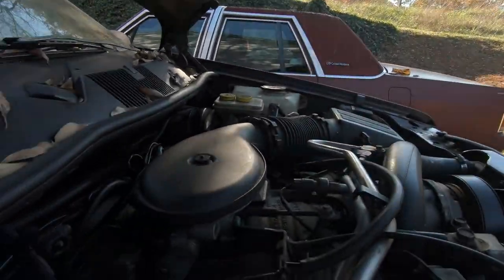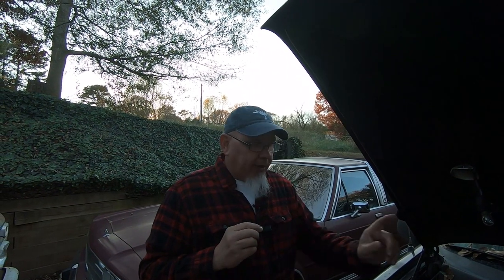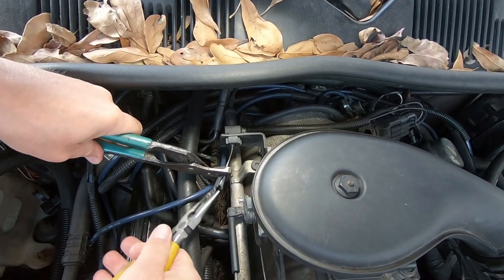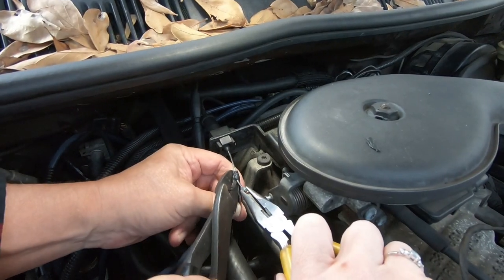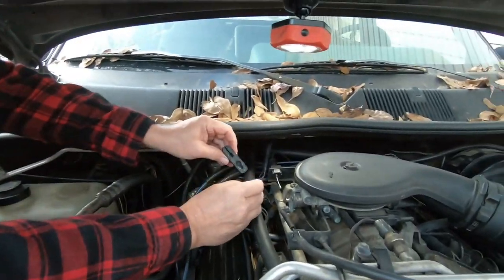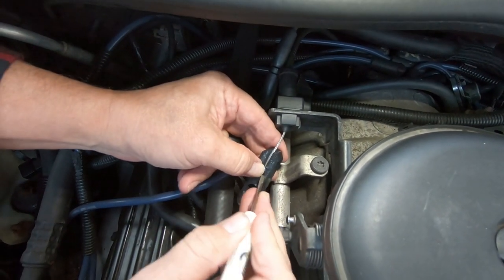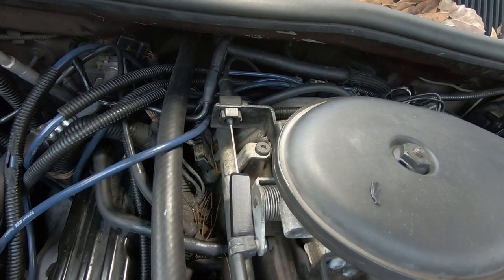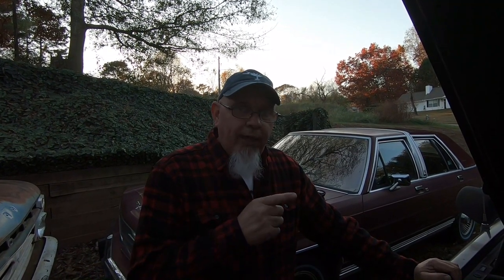5 MINUTE FIX for your Jeep kick down cable!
Installing the Taboo Customs replacement kick-down (TV) cable end! Super easy and cheap!!

Link to the part needed for the Jeep XJ Cherokee

This is not a paid endorsement. The part was paid for in full by me.